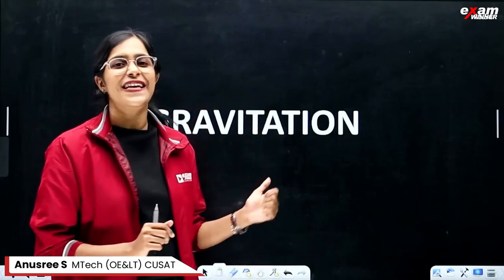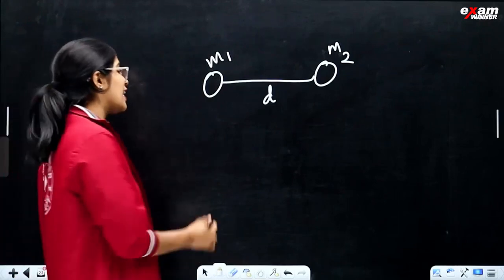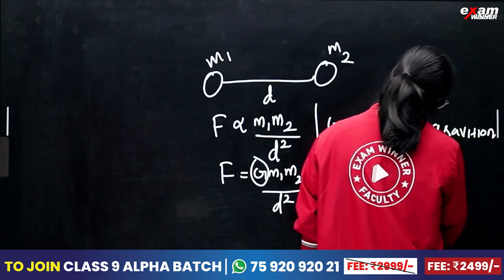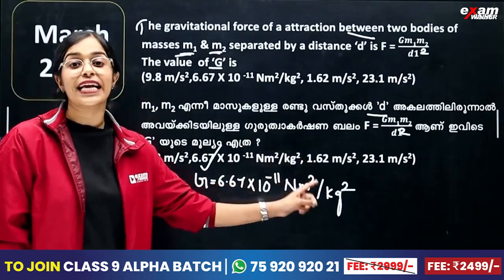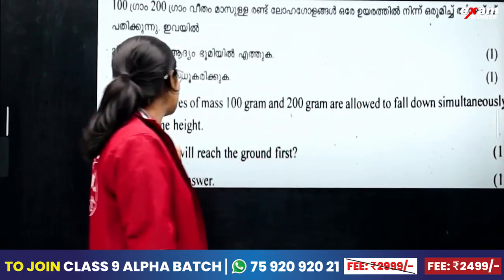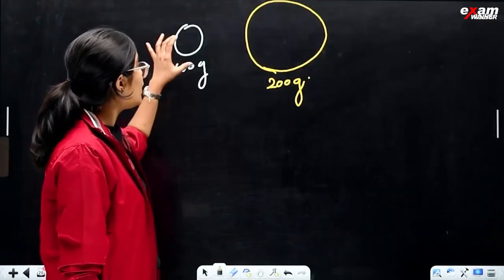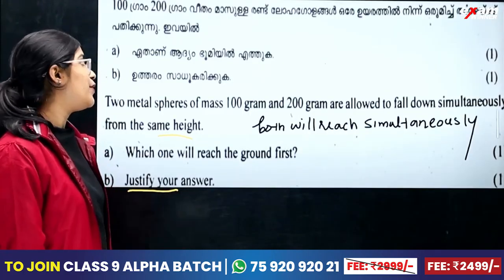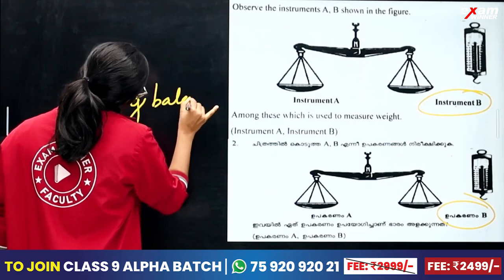Class 9 Physics | Gravitation /ഗുരുത്വാകർഷണം | ഇത് കണ്ടില്ലെങ്കിൽ വൻ നഷ്ടം | Exam Winner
🔥🔥🚶 🚶 To join Exam Winner Class 9 Alpha Batch 2023, 📱WhatsApp "Hi" to 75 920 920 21